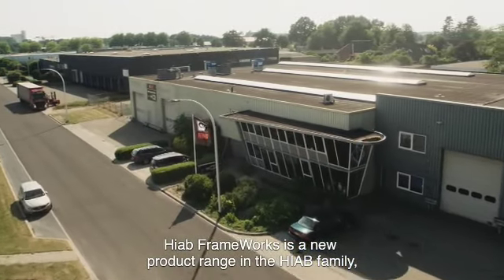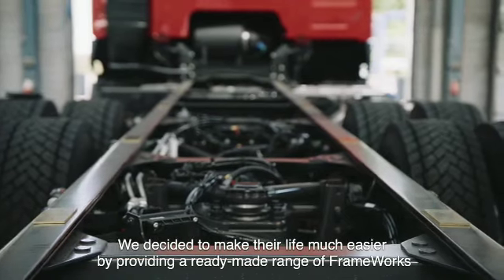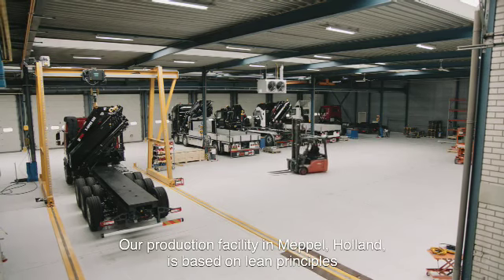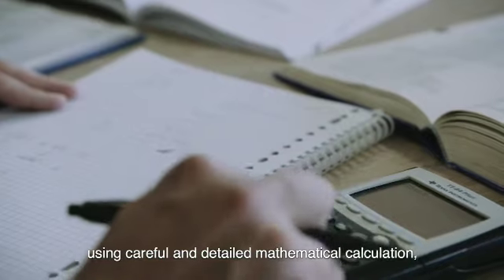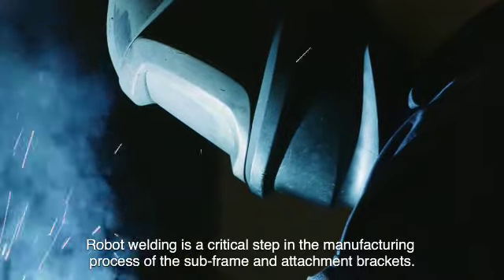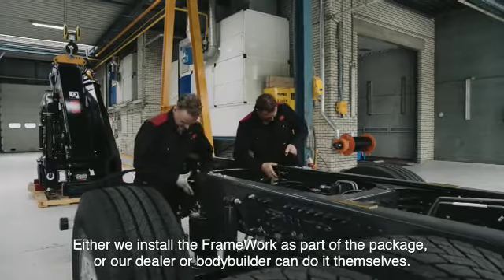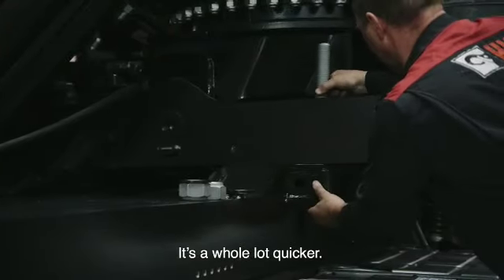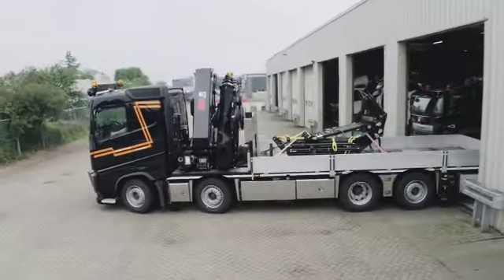HIAB Faux châssis FrameWorks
Le système modulaire Frameworks (Hiab) certifié CE, est composé d'un sous-châssis préfabriqué et prêt-à-installer, parfaitement adapté au camion choisi. Conçu pour une production entièrement automatisée, incluant des soudures réalisées par robot et le revêtement de peinture par cataphorèse avancée, pour créer un sous-châssis robuste avec une rigidité à la torsion exceptionnelle. Cette dernière limite les contraintes exercées sur le châssis du camion et fonctionne avec VSL ou VSLPLUS pour assurer une stabilité accrue.